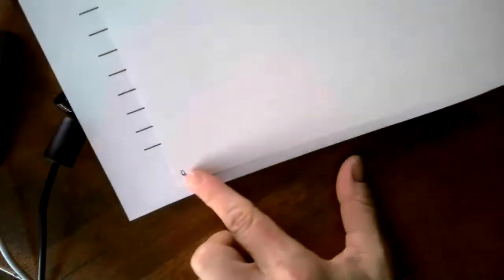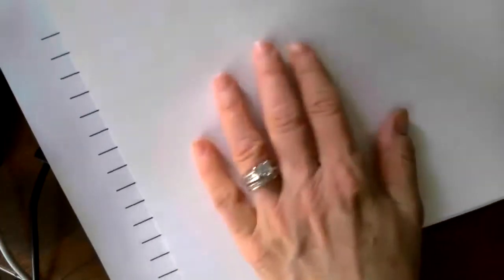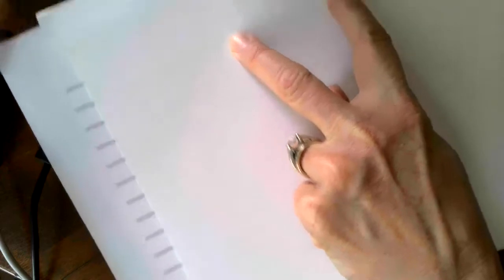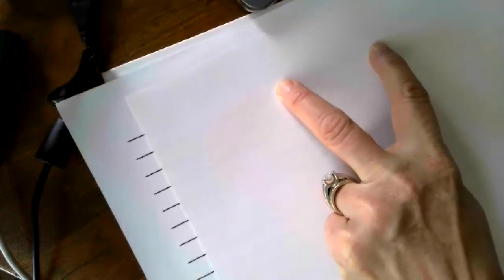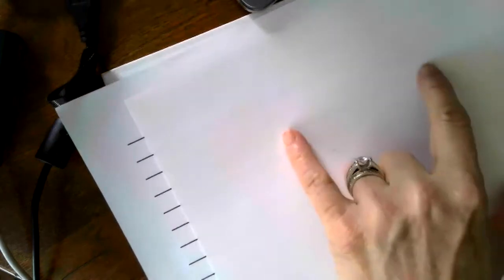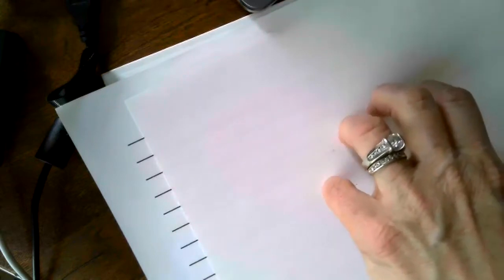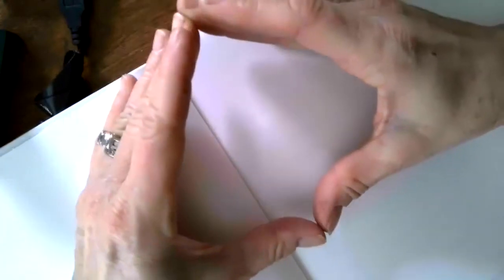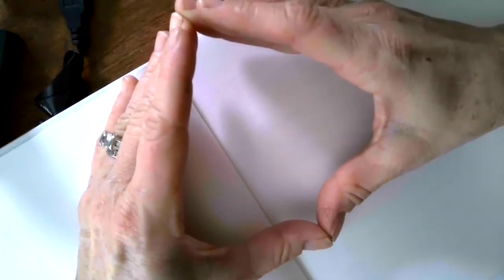poetry lesson 3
haiku, haiku, cinquain